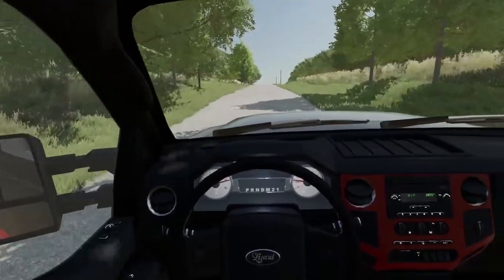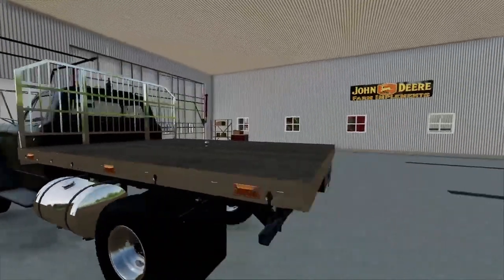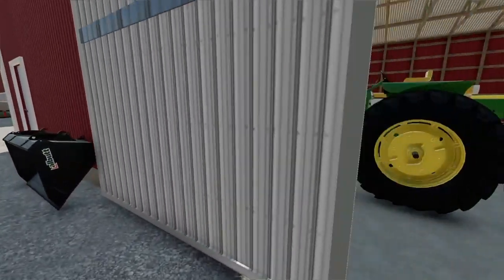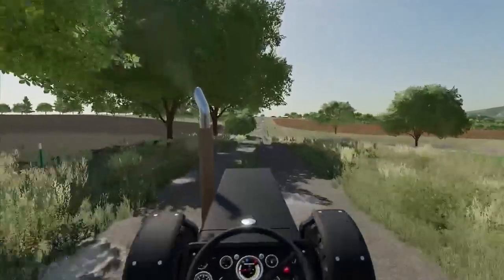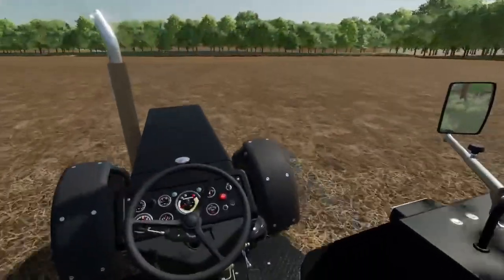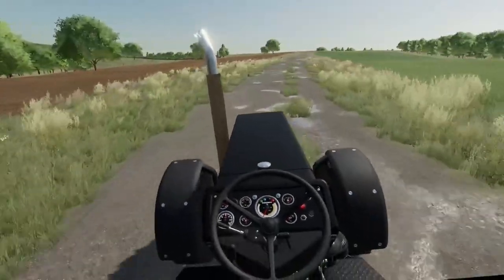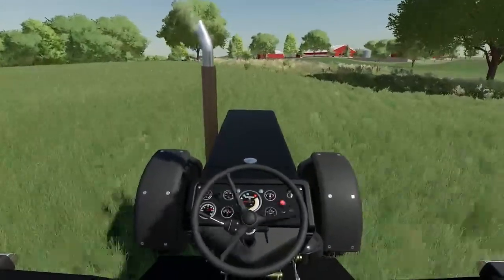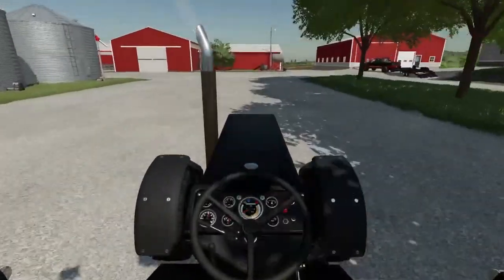I Inherited Grandpas Farm And His Debt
I Moved to Missouri After I inherited My Grandpas Farm along with his $250,000 Debt. Can we save the Farm and turn it around?